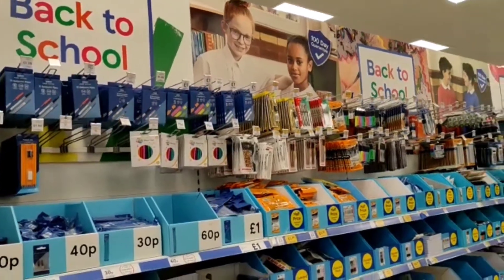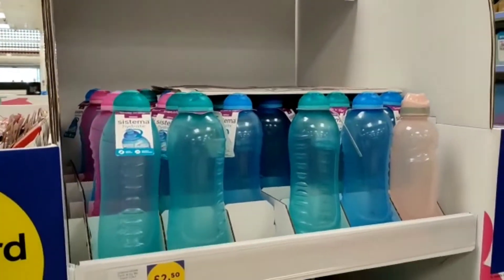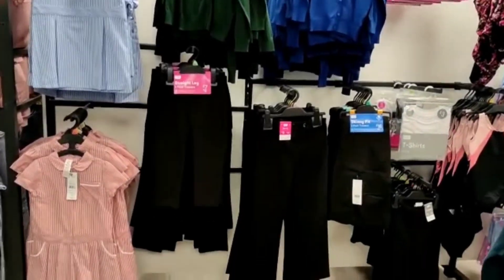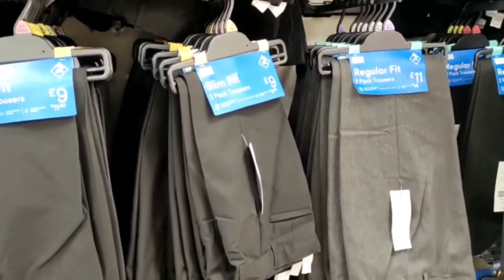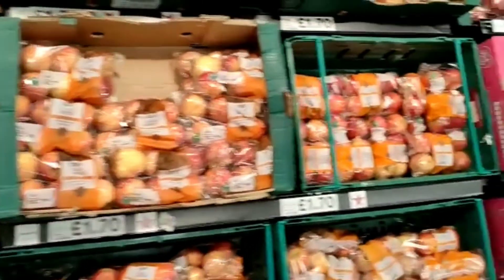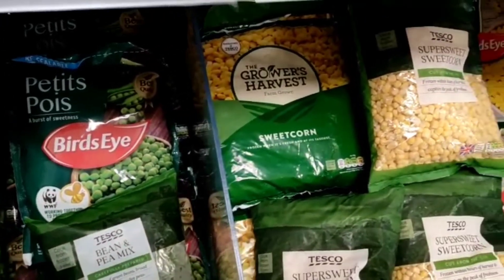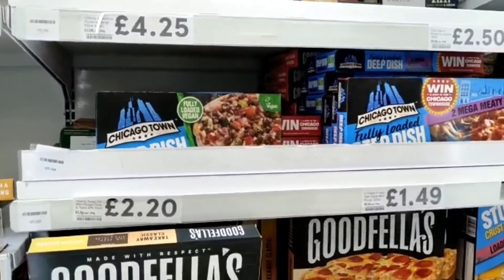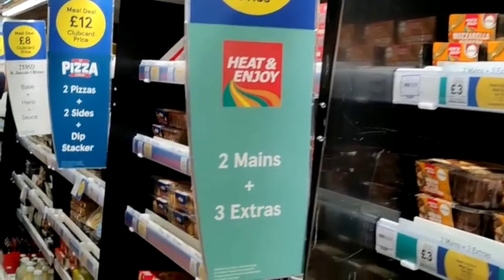My visit to Tesco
Tesco has a variety of products. It is a great supermarket to shop in with special offers and deals.

Music
Track title: Home for the Holidays
Artist: TrackTribe